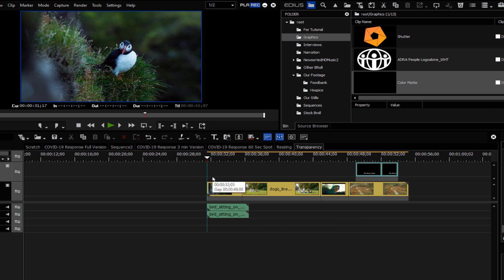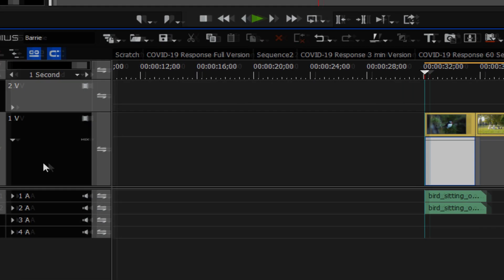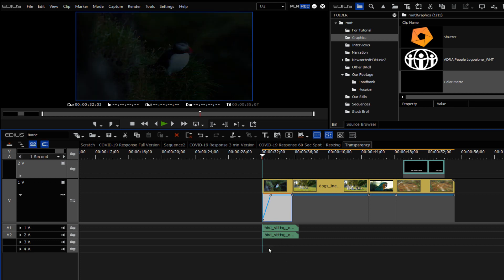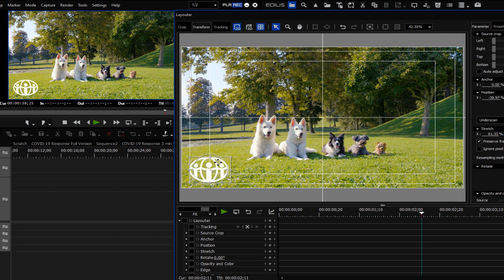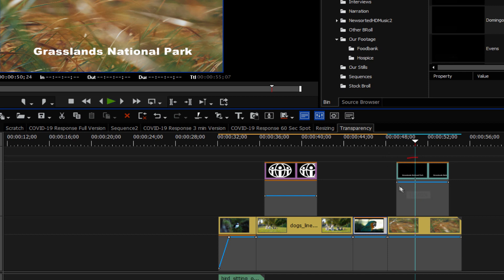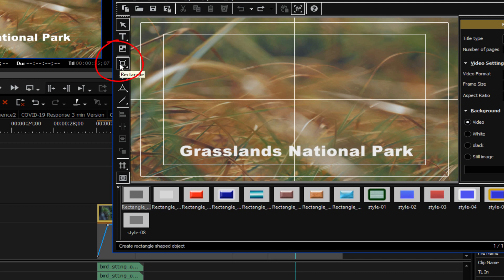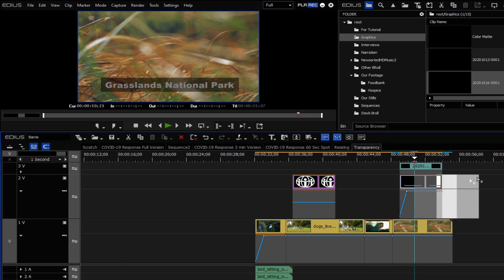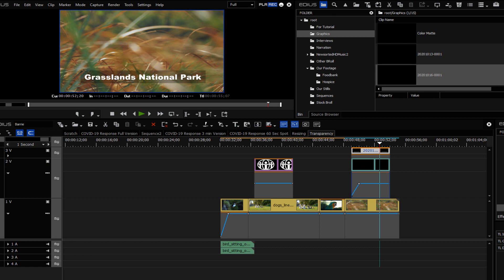How to Add Transparency To your Media in Edius Pro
Learn how to set transparency levels to your media and graphics in Edius Pro video editing Software.